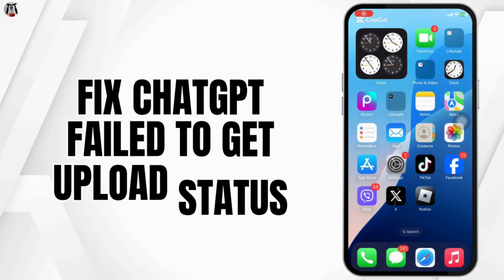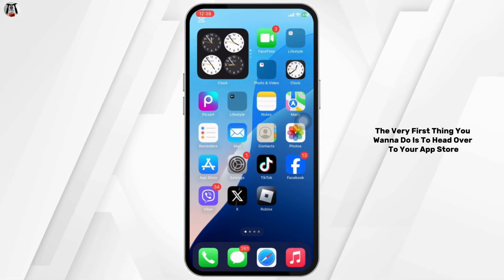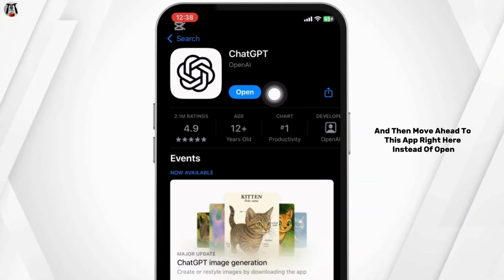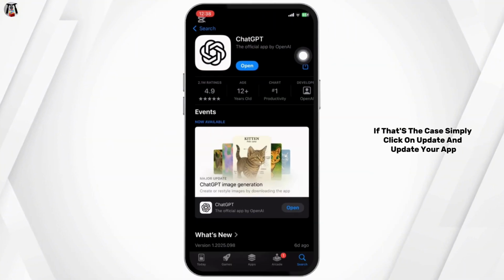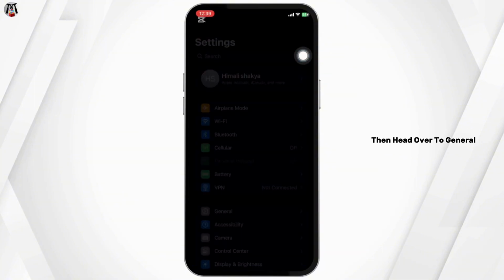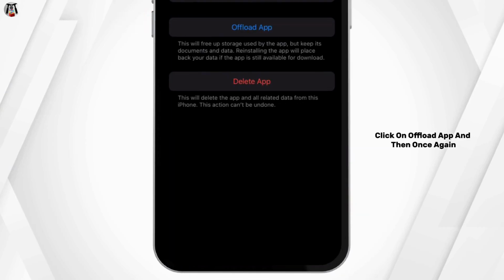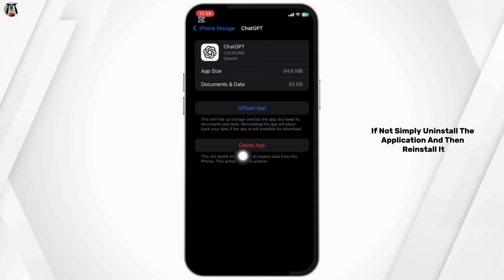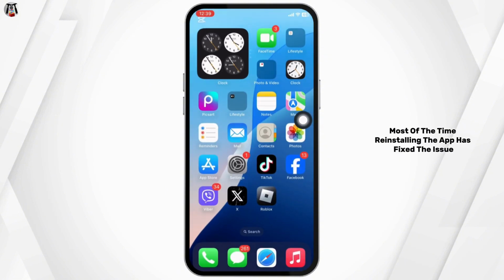How To Fix ChatGPT "Failed to Get Upload Status" Error (2025 Guide)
0:05 - Refresh the page or log out and log back in to reset the session
0:10 - Clear your browser cache or try switching to a different browser

If the error still appears, wait a few minutes and try again as it may be a temporary server issue